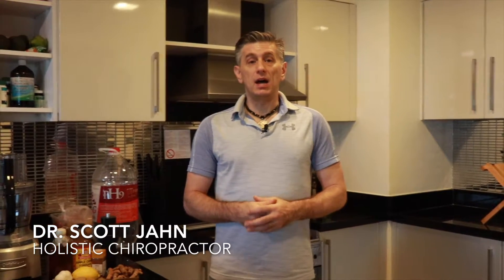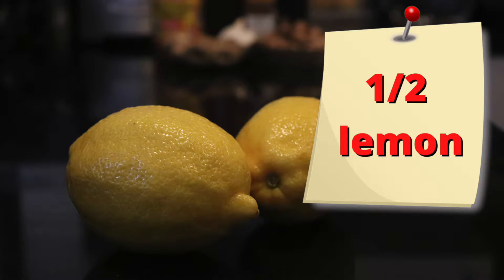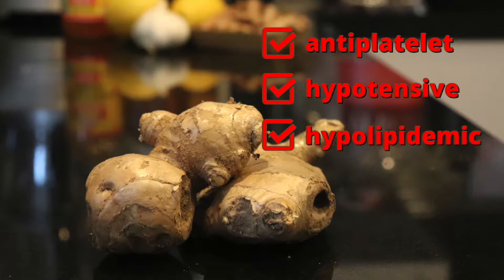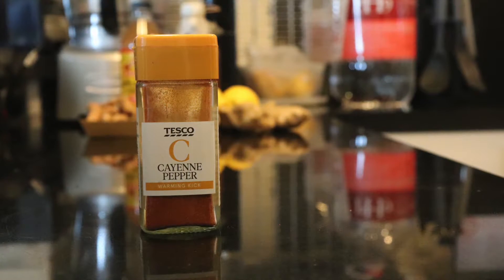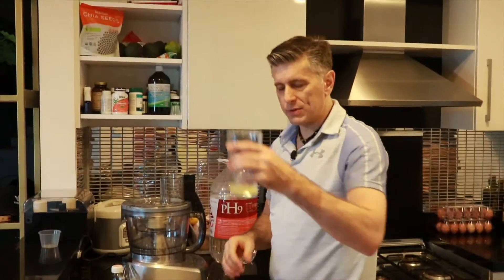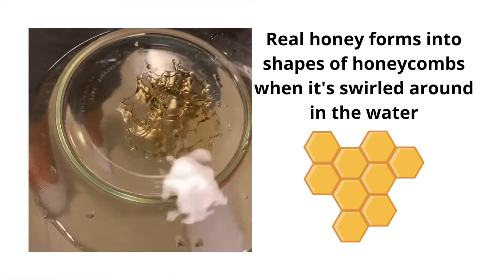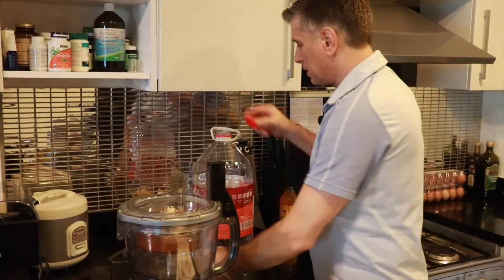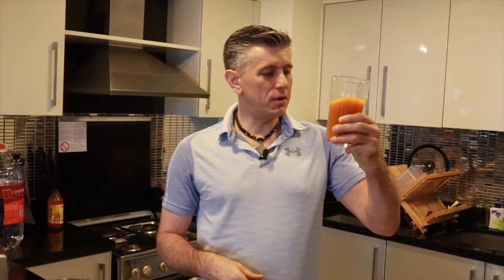Unclog your arteries with this amazing elixir of life | Dr. Scott Jahn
Plaque build-up in your artery walls can narrow and even block your blood flow. Plaque in your arteries increases your risk of developing other health complications like a heart attack, embolism or stroke.

Plaque build-up can occur due to damage to the arterial walls. This damage can be caused by inflammation, oxidation, sugar consumption, stress or a weakening of the collagen matrix. This video will teach you how to unclog your arteries.
To strengthen your collagen, you will need vitamin C, glycine, lysine, and proline. The body makes Glycine. You can get Lysine from Meat, specifically red meat, pork, and poultry, cheese, particularly parmesan, certain fish, such as cod and sardines, eggs, soybeans, particularly tofu, spirulina, and fenugreek seed.
You can get proline from gelatins, red meat, chicken, soy products, and cheese.